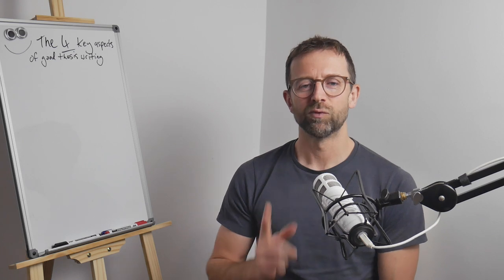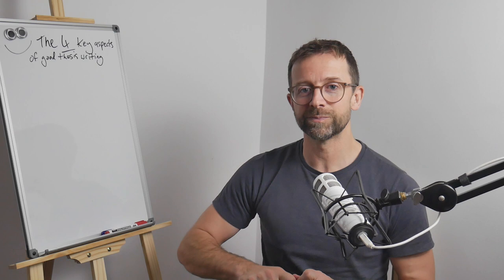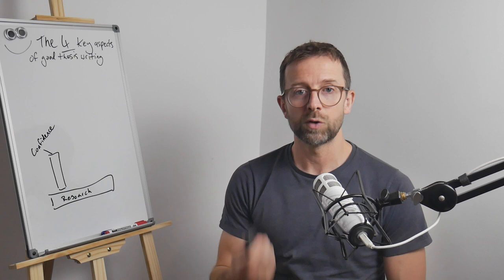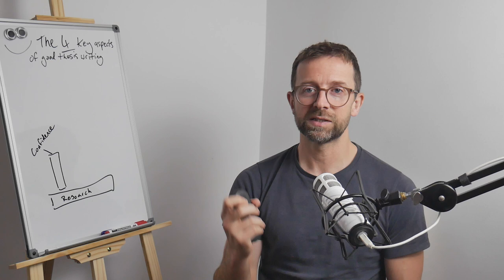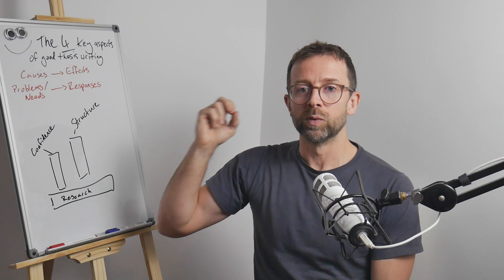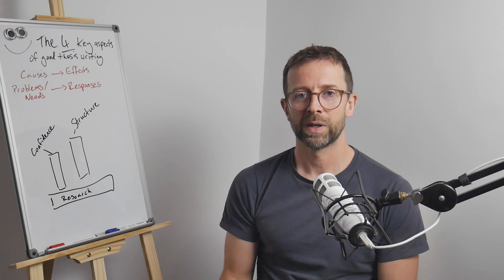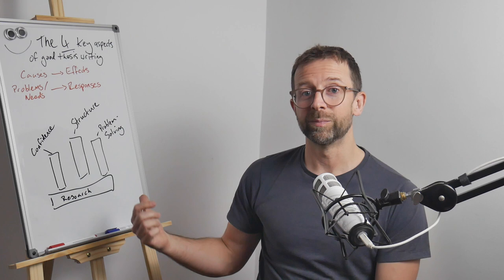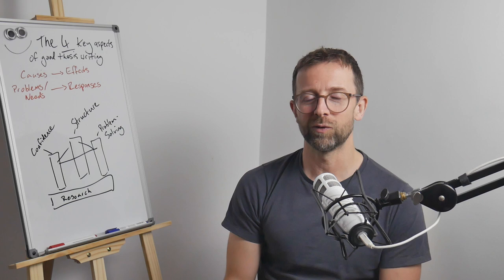The 4 secret ingredients of good PhD thesis writing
One of the reasons why writing is so stressful is that very few people are actually taught how to do it. I remember when I was a PhD student it was just kind of expected that you should be able to write, and although I had a great supervisor who was supportive and gave feedback, there really wasn’t anything in the way of formal training.

A lot of the guidance that does exist treats writing as this mysterious process where you have to turn off your thinking brain, get words down on the page and hope that somehow you get something that you can then somehow shape into a coherent text.

But actually writing is a skill that you can learn, and it’s entirely possible to carefully and deliberately construct a narrative without having to go through the endless cycle of drafts that so many students experience.

In this video I’m going to run through 4 key aspects of good thesis writing, and if you stay till the end I’ll also talk a little bit about my new PhD thesis writing masterclass.

0:00 Introduction
1:23 The foundation: You need to have done the research
2:59 Pillar 1: Confidence
5:42 Pillar 2: Structure
9:15 Pillar 3: Problem solving